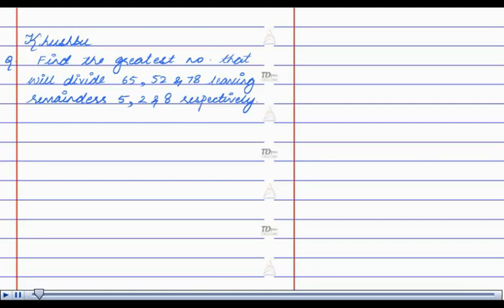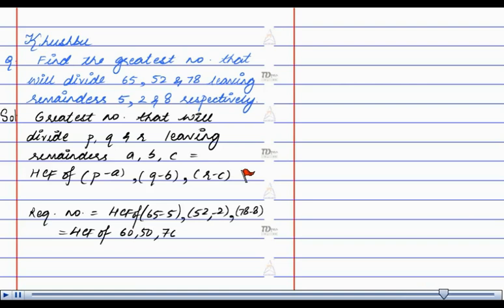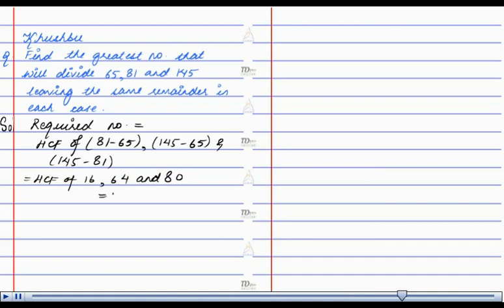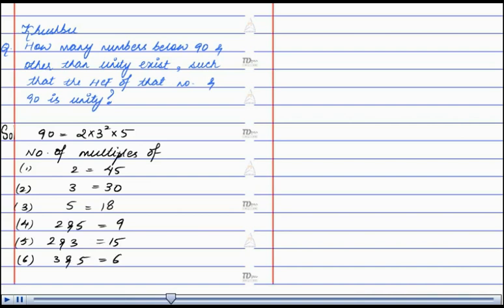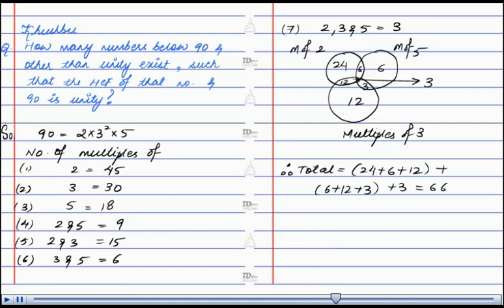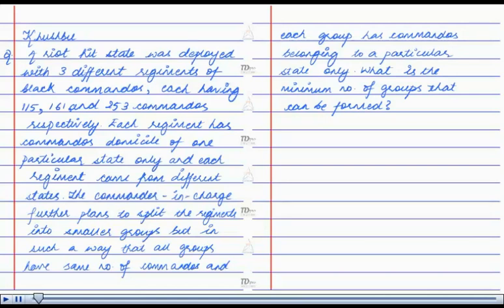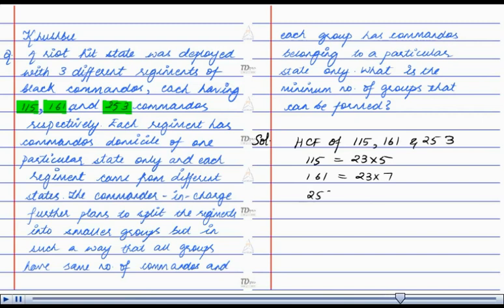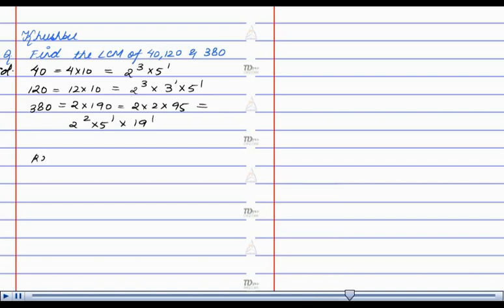Apti Quants - Advanced - Number Systems # 25 (CAT/CLAT/BankPO/SSC)